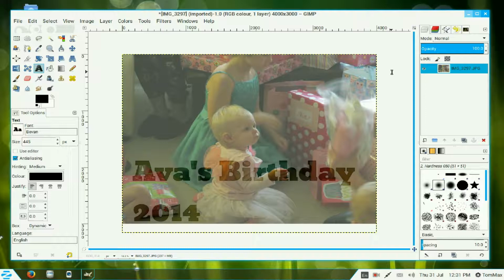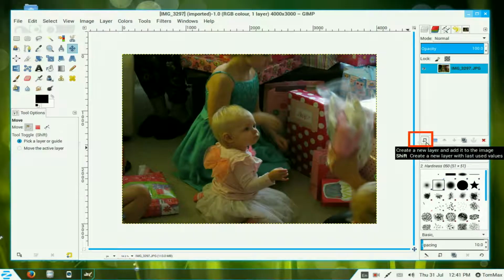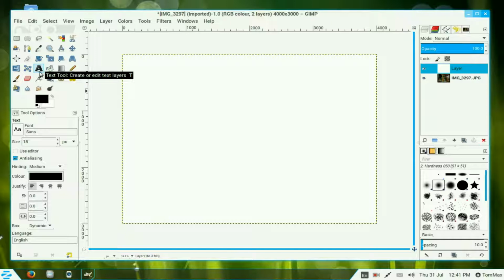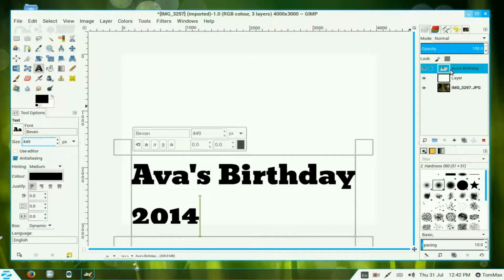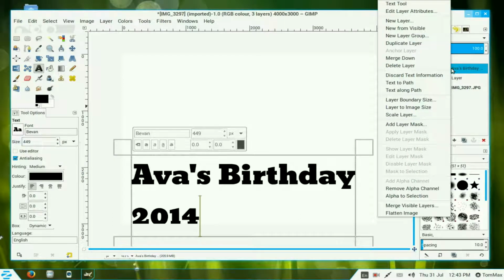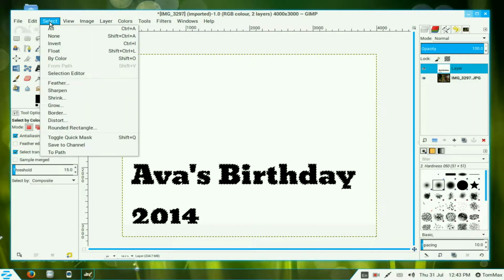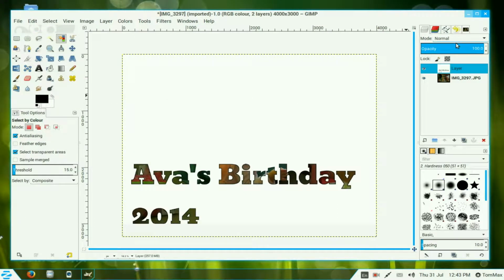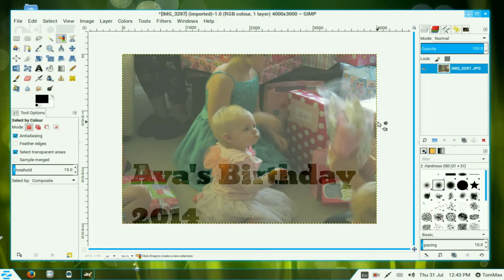See through text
See through text over an image. There are many examples on the Internet and YouTube on how to achieve this effect. This is a very basic example but effective.  Hard copy address ,